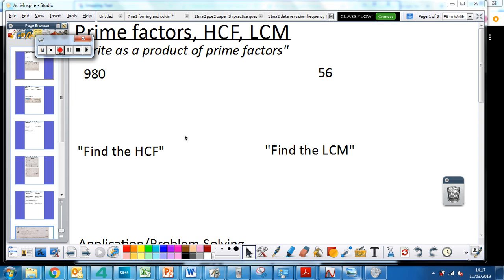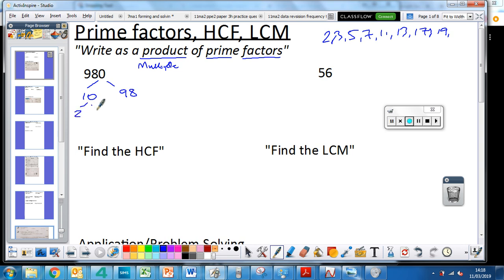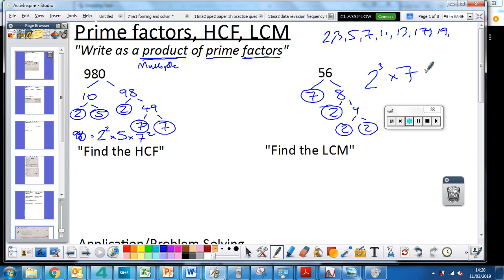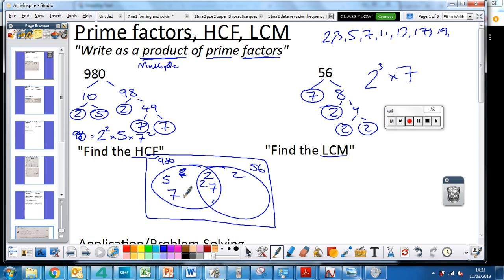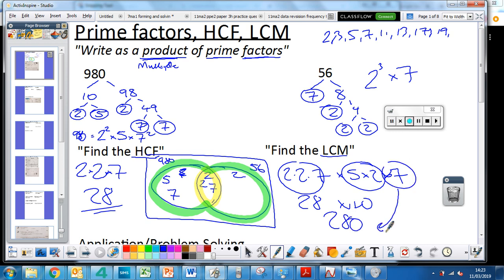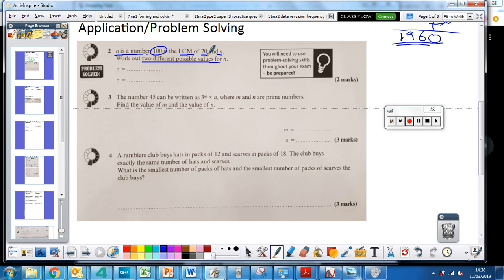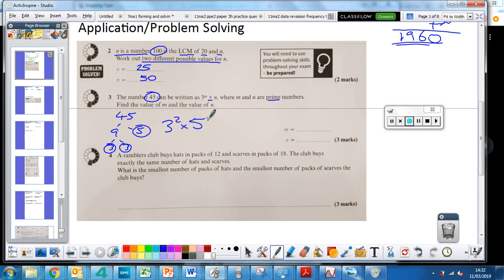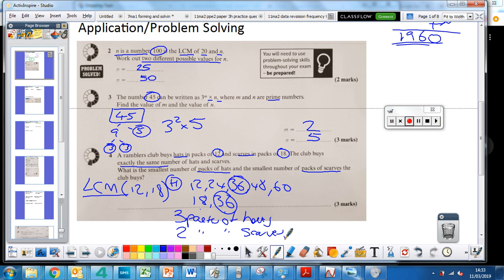11ma2 Revision Guide - Prime Factors, HCF and LCM